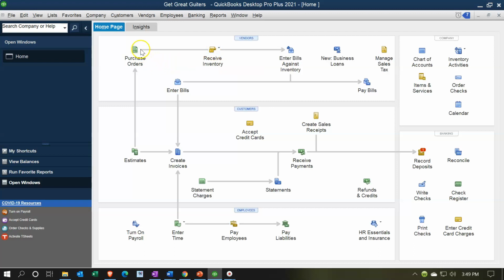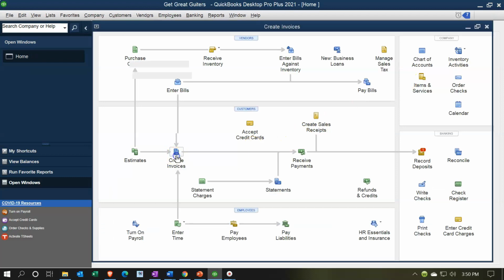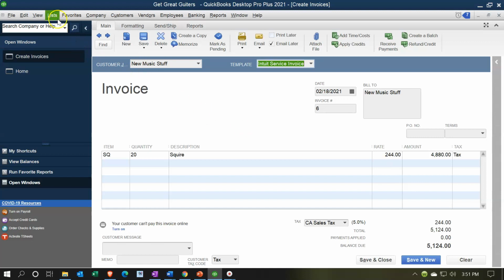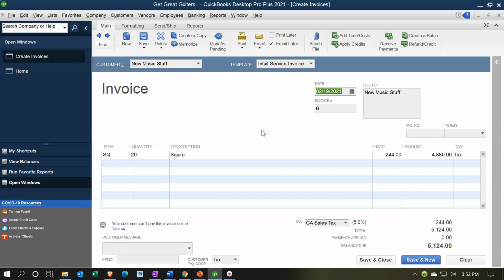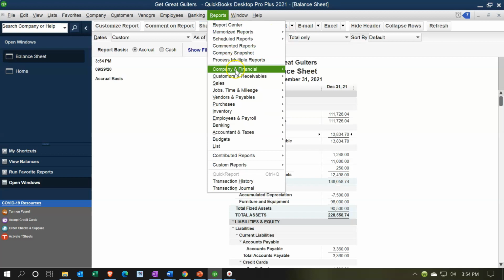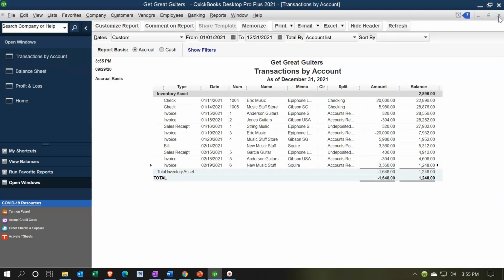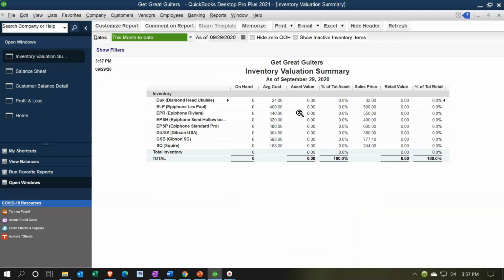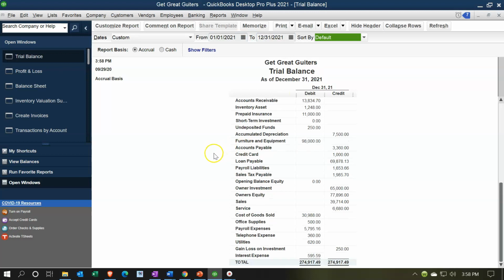Populate Invoice Using Billable Item Connected to Bill 8.40 QuickBooks Pro 2021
Populate Invoice Using Billable Item Connected to Bill